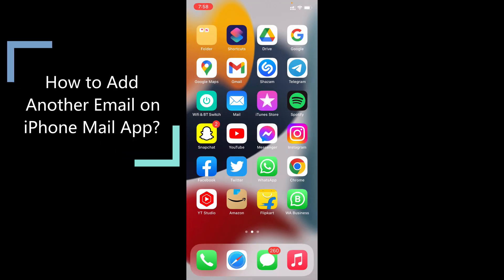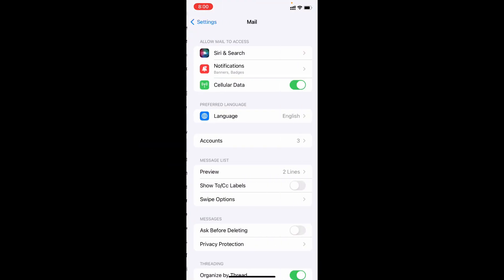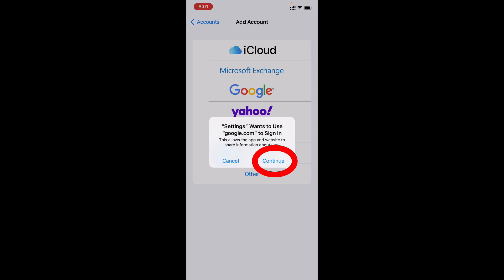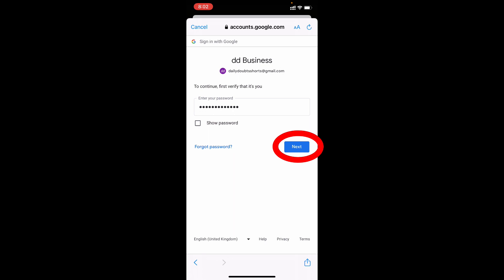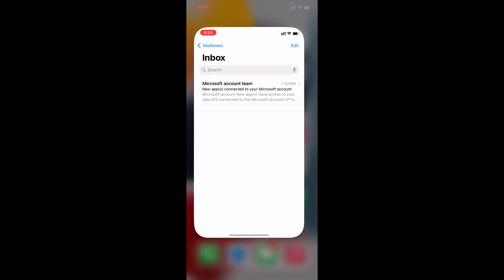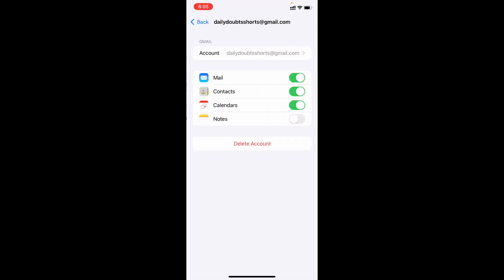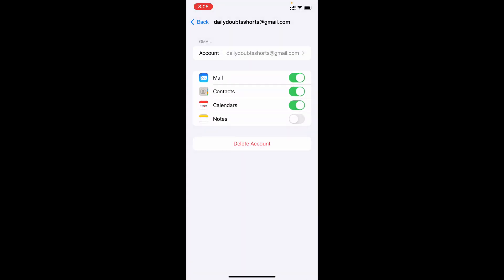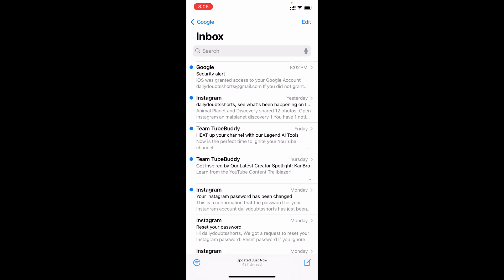How to Add Another Email on iPhone Mail App (2024)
How to Add Another Email on iPhone Mail App in 2024? In this video, I show you how to add another/second email on iphone mail app. Actually, You can easily add your second email on mailbox on iphone and ipad.